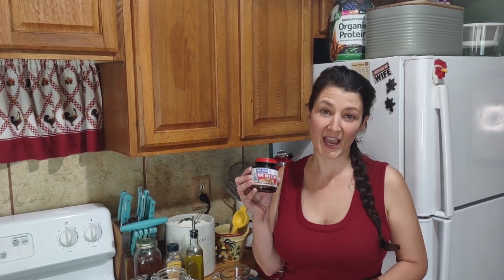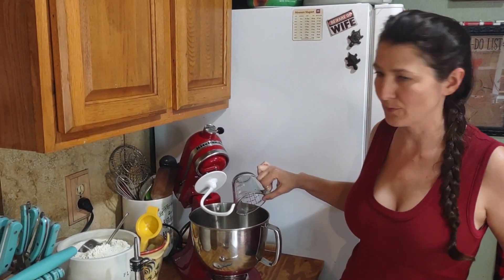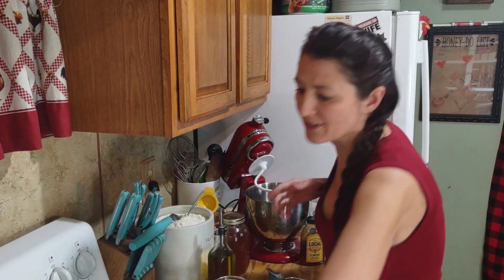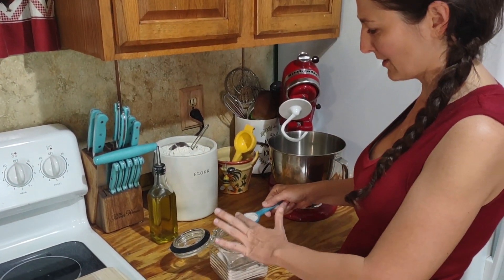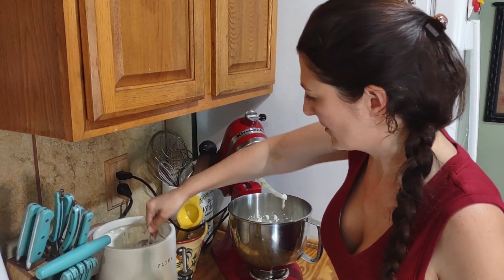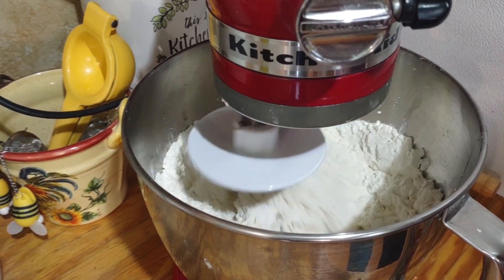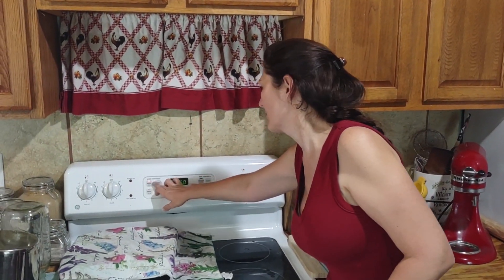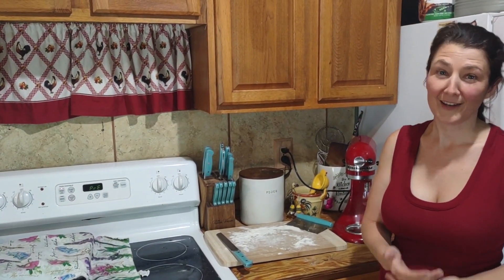Make Fresh Bread in minutes!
Recipe
2TBS Active Dry Yeast
2 Cups Warm Water
Pinch of sugar or 1 TBS of Honey
5 1/2 Cups All Purpose Flour
1 TBS Real Salt
@TBS Olive Oil

350 degrees for 40 minutes